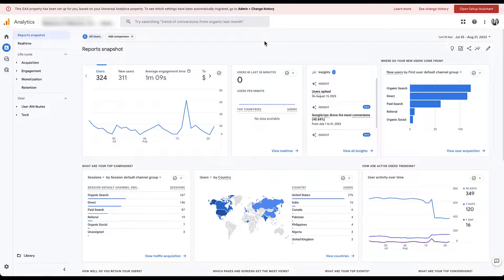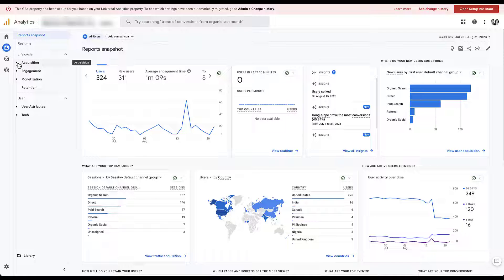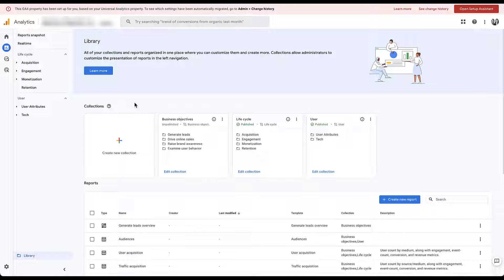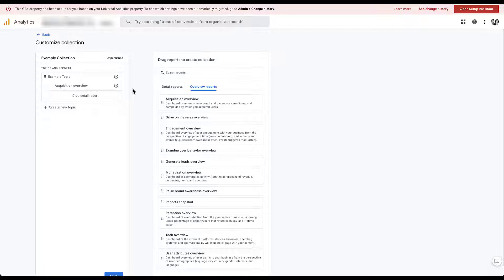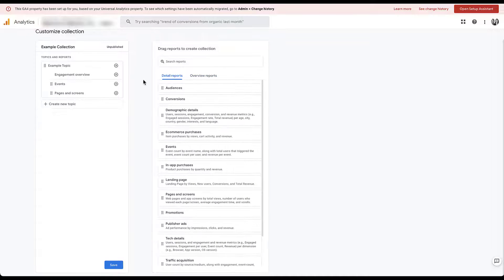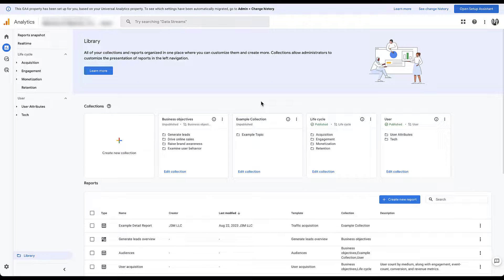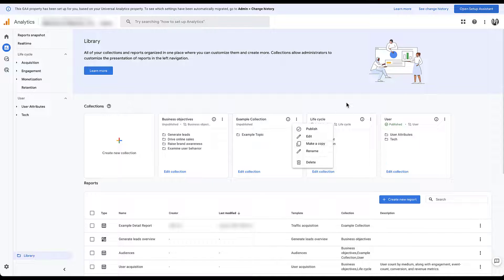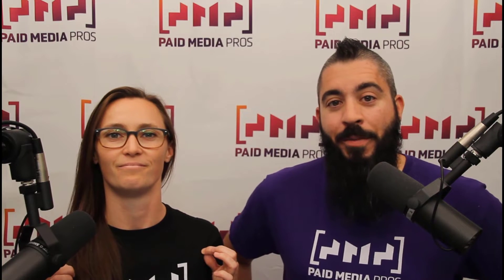GA4 Custom Collections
GA4 lets you customize the reports and collections in the Reports tab of the interface. This makes finding the data you and your clients need much easier. In this video, we'll walk you through what collections are, how they work, and show you how to customize the Reports navigation to only the essential information.

1:20 - Overview of the Naming Conventions for the GA4 Reports Tab
3:26 - Where the Collections Customization Builder Lives
4:07 - How to Create a GA4 Collection from Scratch
6:51 - Using Custom Detail & Overview Reports in GA4 Collections
8:44 - Editing a Collection That’s Already Built
9:14 - Publishing & Unpublishing Collections
9:56 - Other Adjustments for Collections Including Duplicating Collections for Foolproof Edits